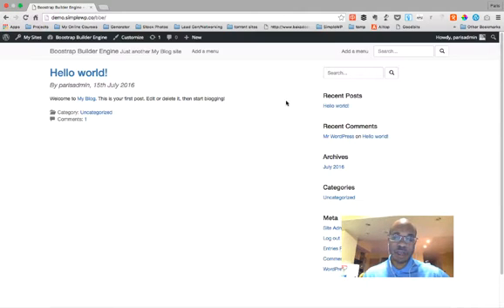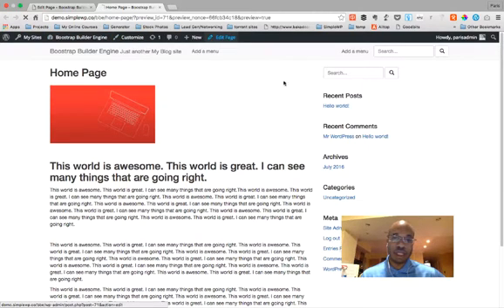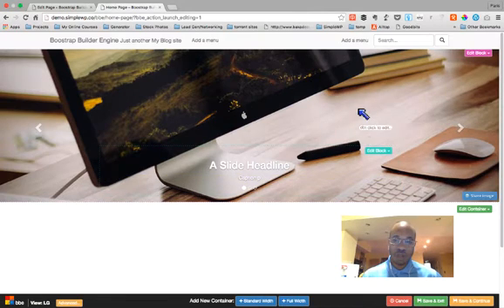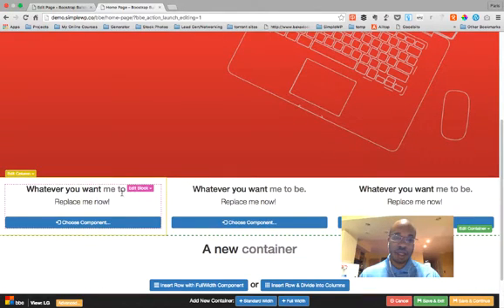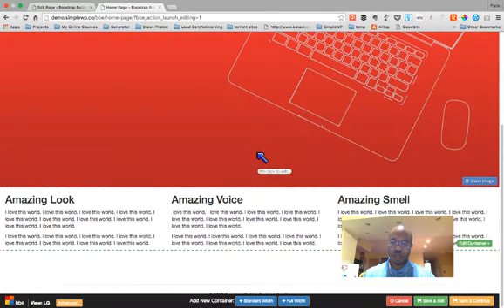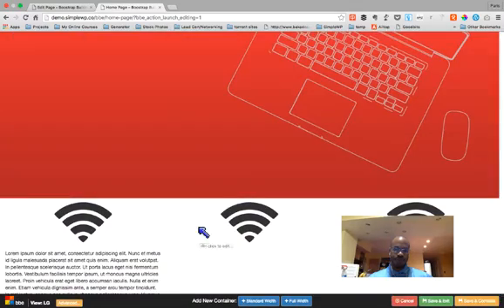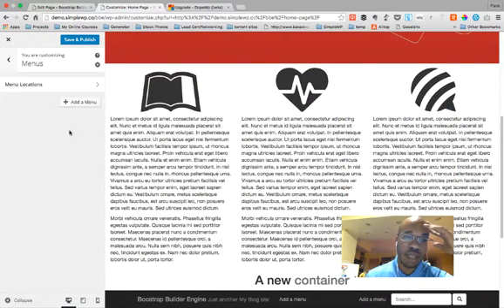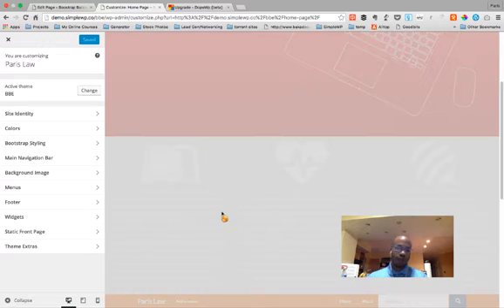BBE Builder Test #1 - Uncut Video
I was playing around with the new Bootstrap Builder Engine (BBE) to see what I could do with it in a short amount of time. I see that it is very flexible, but not as intuitive as I thought it would be.
Needs further testing.